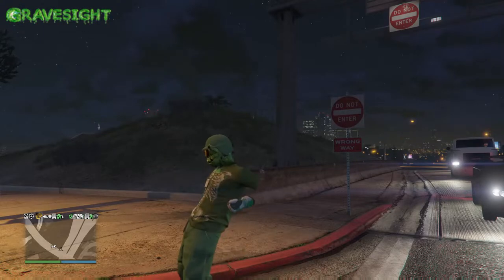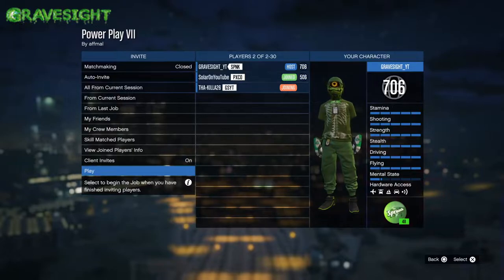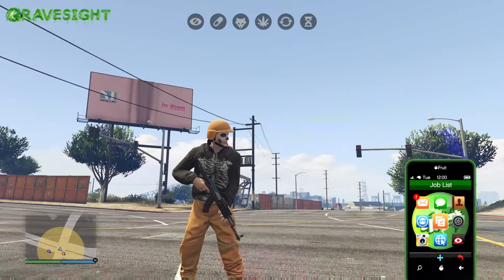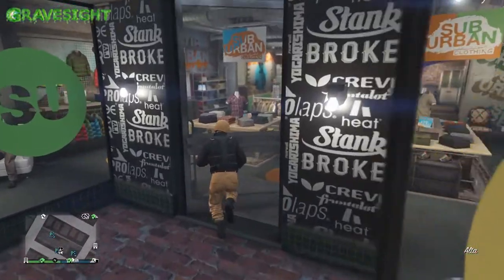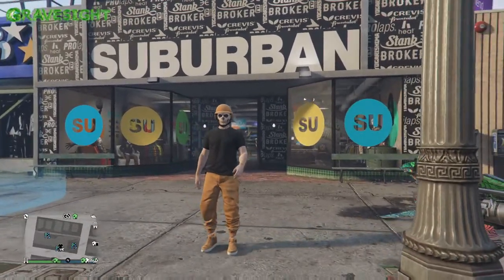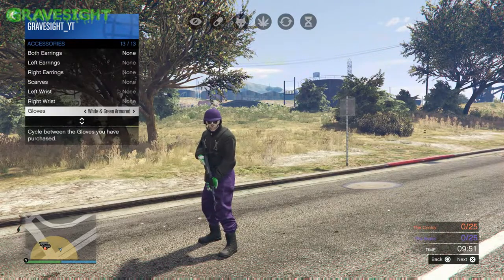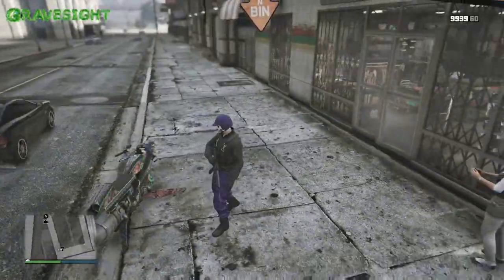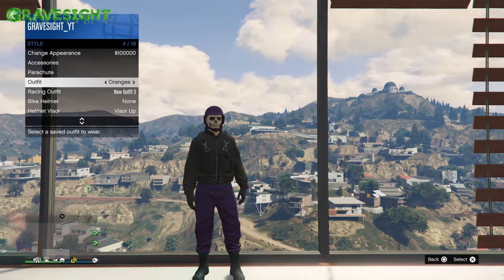Purple & Orange Joggers With Colored Bullet Proof Helmets Glitch | GTA Online 1.67